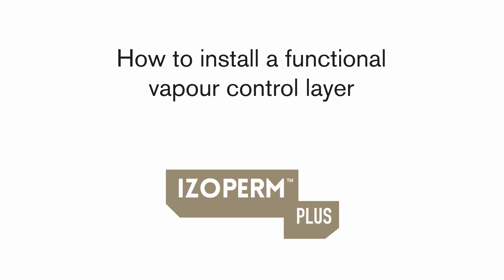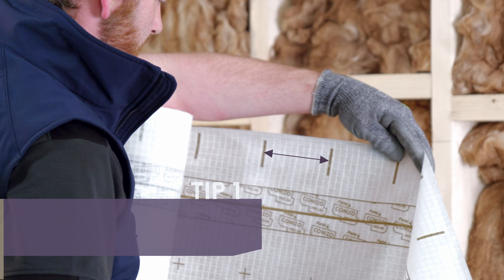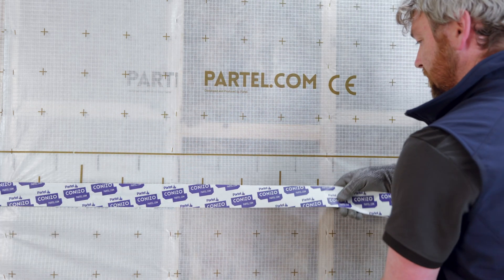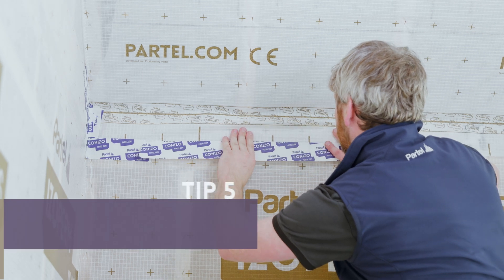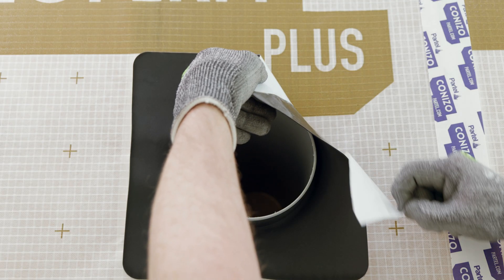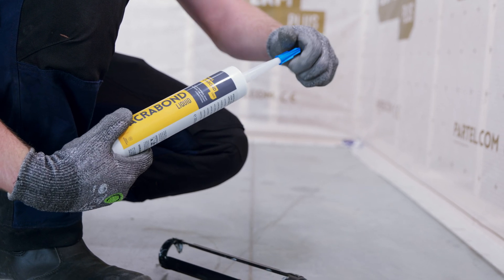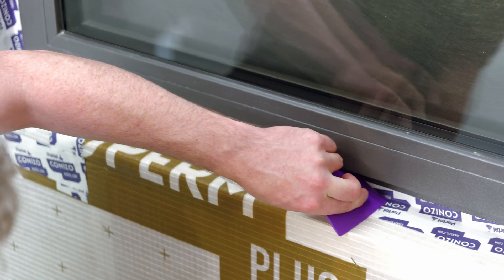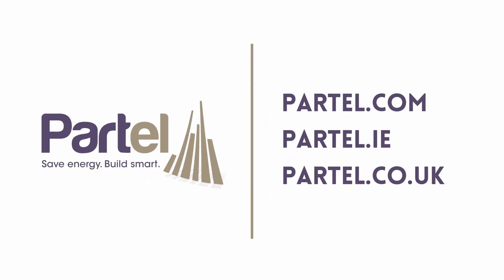How to install a functional vapour control layer: Partel IZOPERM PLUS Product System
The installation of IZOPERM PLUS on the internal wall and ceiling will prevent excess moisture from entering in building assembly, by controlling the water vapour for safe moisture management. This high-performance membrane reduces heat loss, the risk of condensation, and improves energy efficiency in all building types.

For further information about the Partel IZOPERM PLUS airtight product system, please